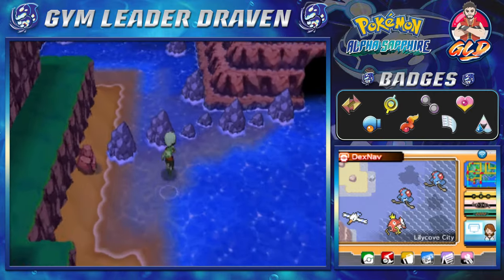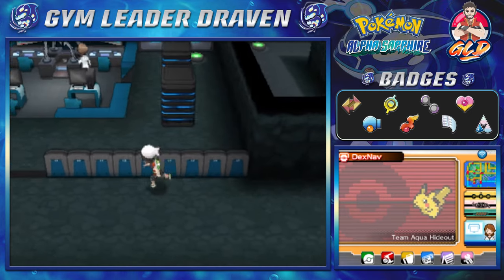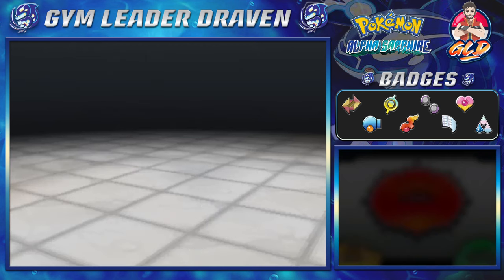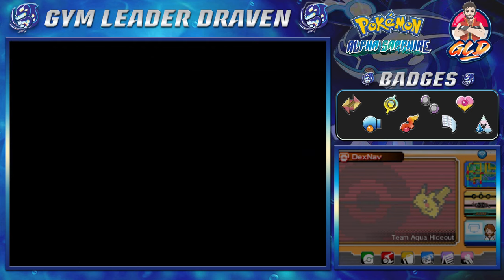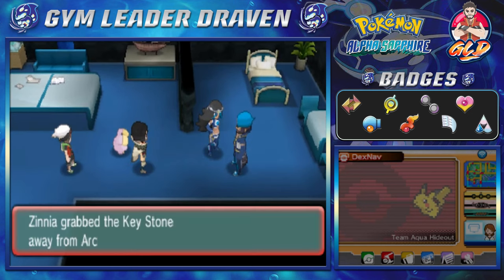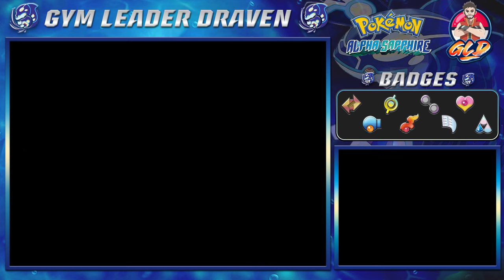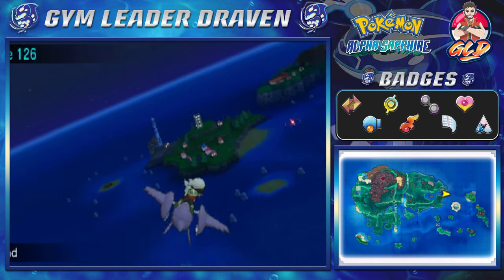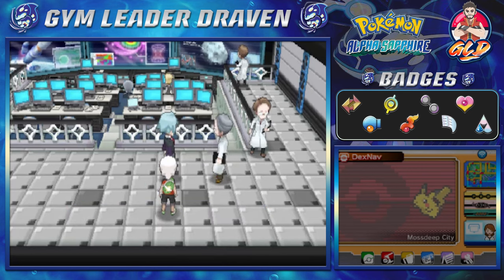Pokemon Alpha Sapphire Walkthrough (2023) Part 70: Aqua Invasion | Delta Episode Pt.4